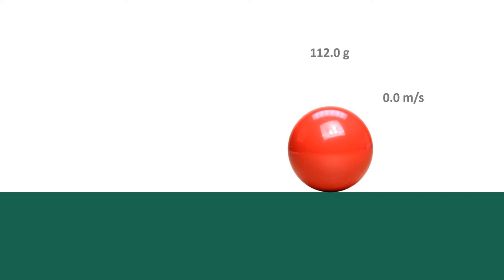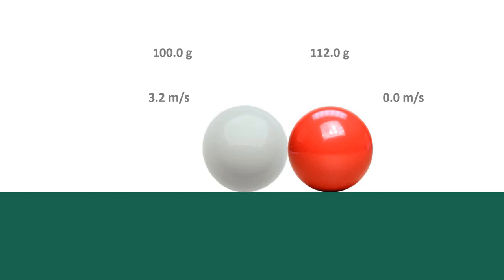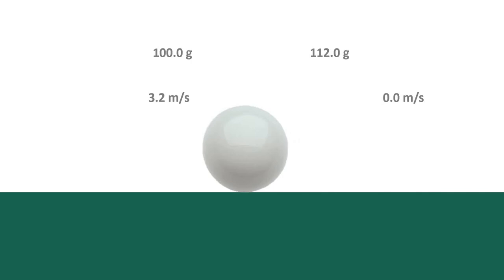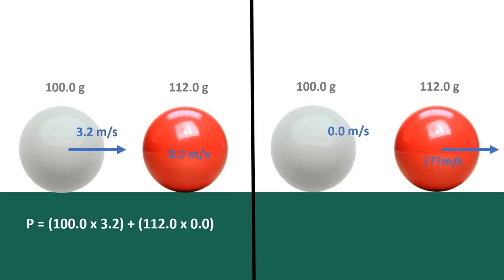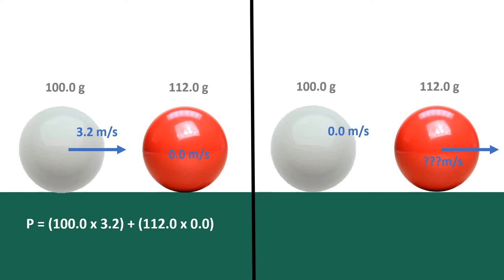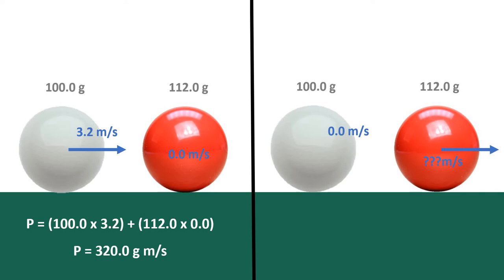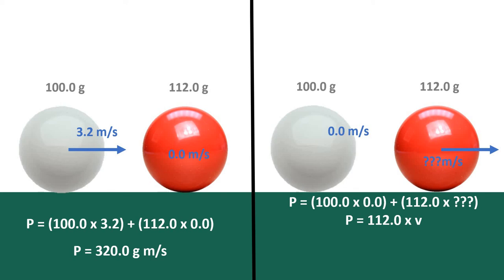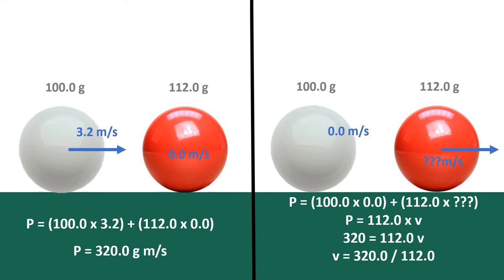Introduction to the Conservation of Momentum